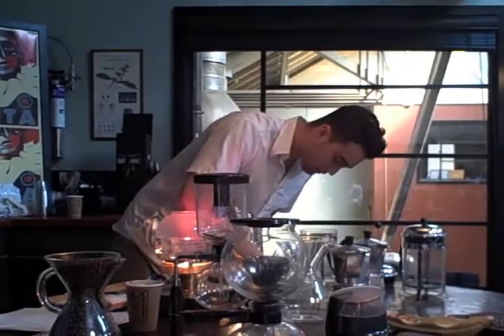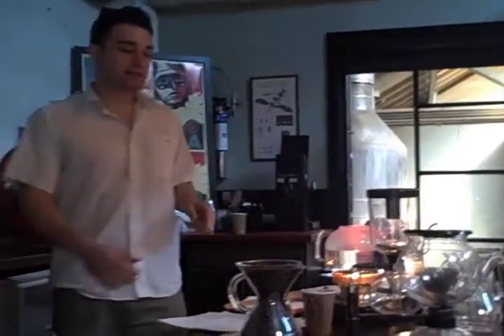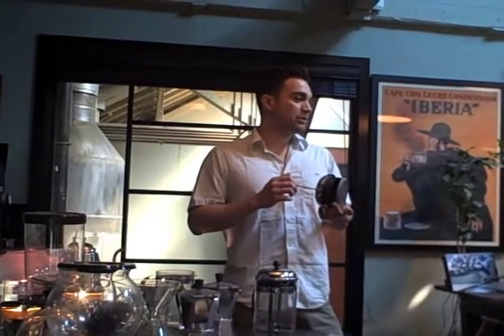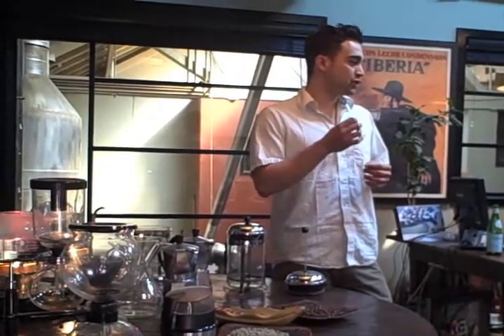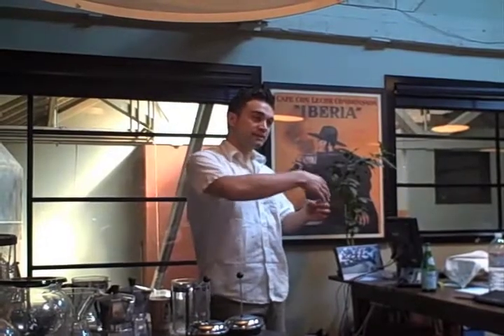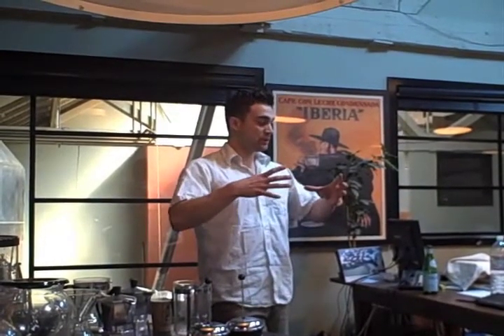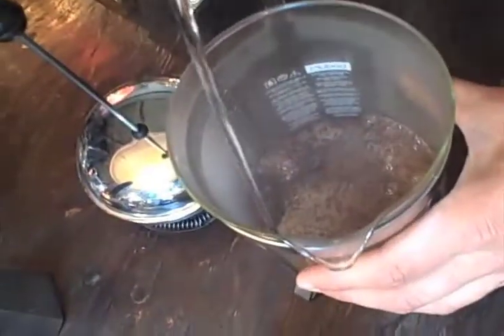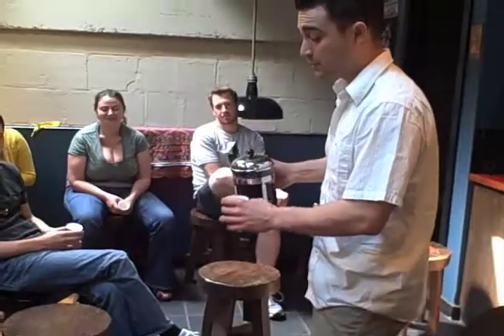press pot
Caffé Vita's has been hosting publicly offered classes on coffee brewing methods. Jacob used a bourbon varietal from Guatemala to brew five different 4 different cups of coffee. He covered a lot of technique as well as the historical context behind each brewing method. An awesome Saturday morning.